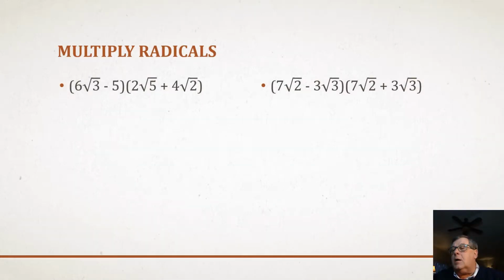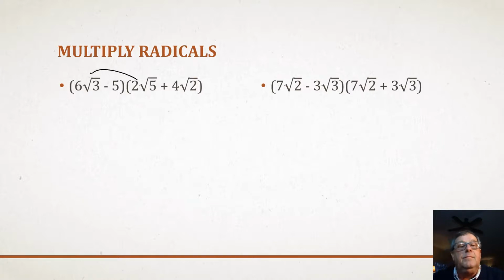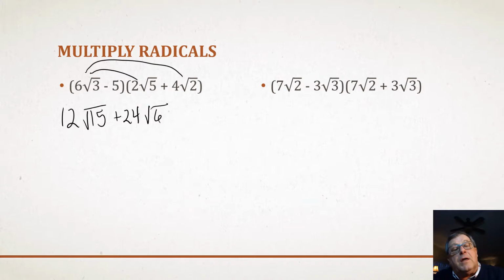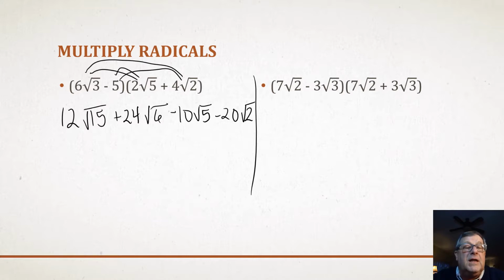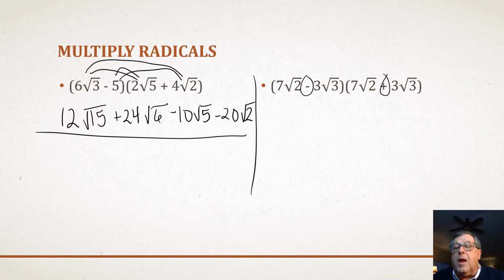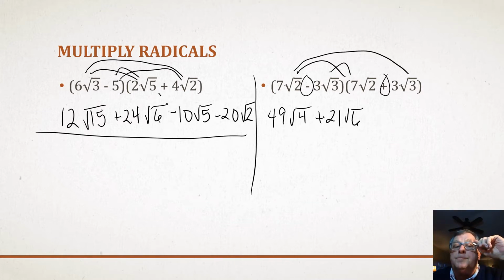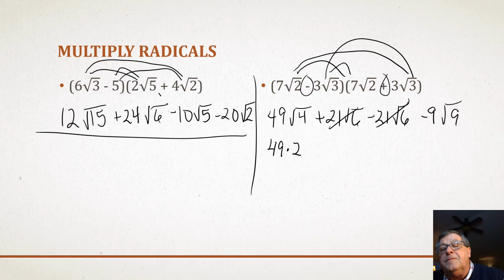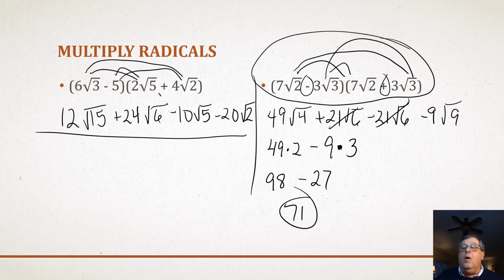Multiply Radicals E 5